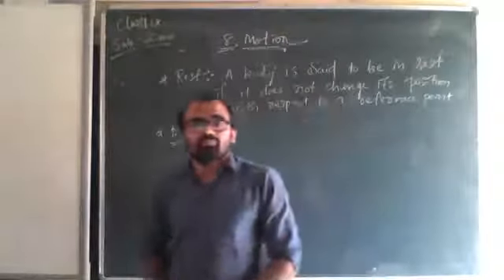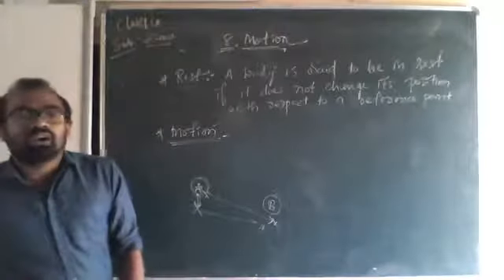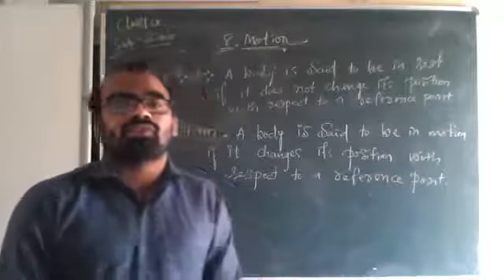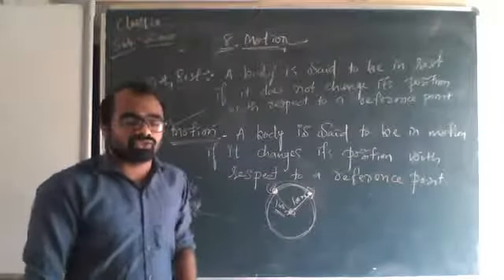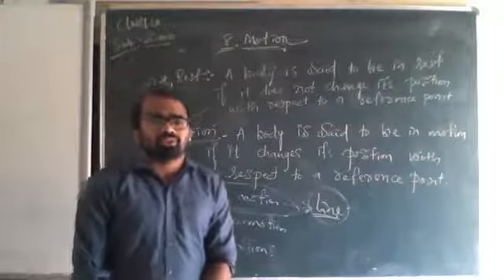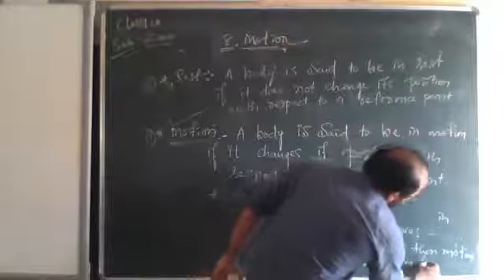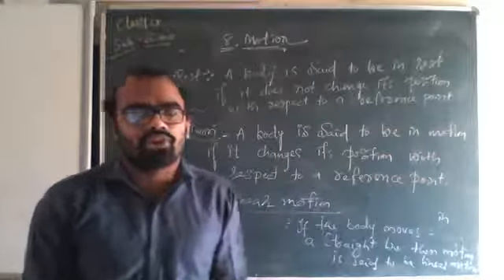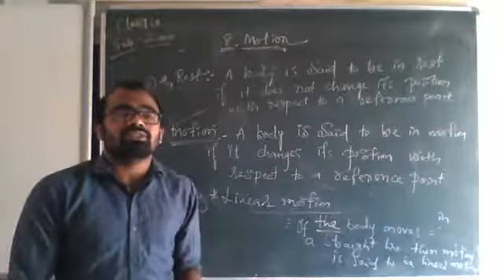Class 9 Science Unit 01 - 7